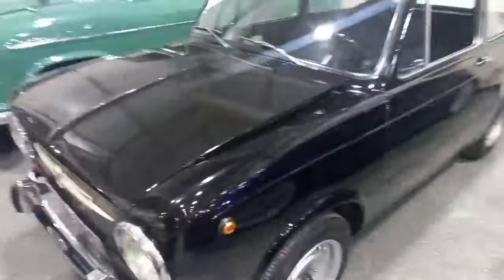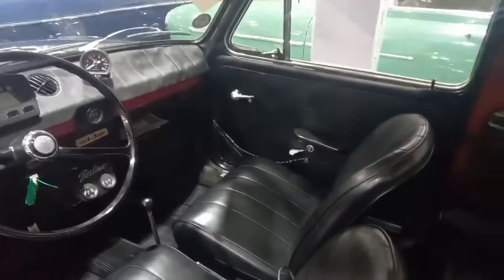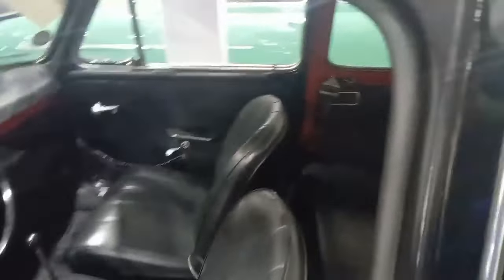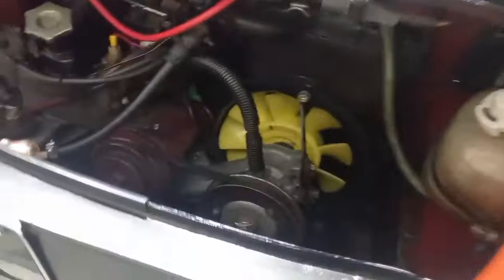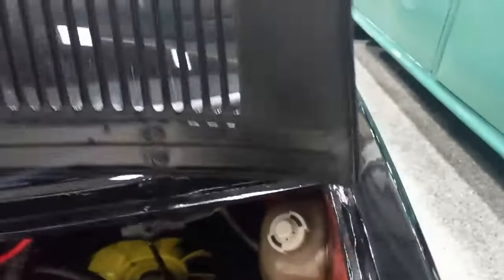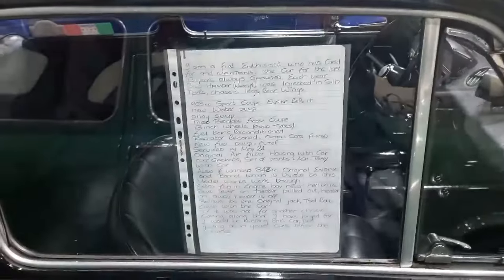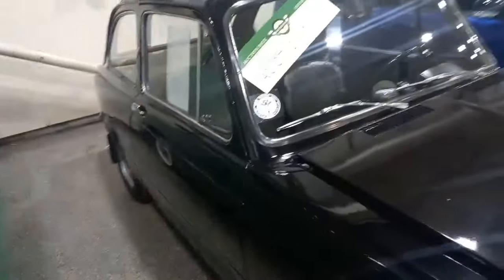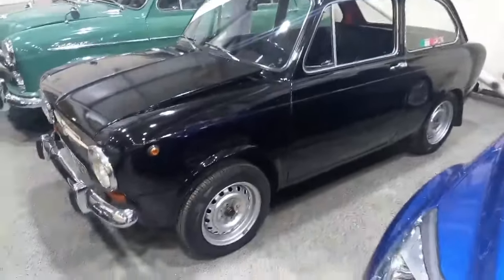1964 FIAT 850 SALOON | MATHEWSONS CLASSIC CARS | AUCTION: 27, 28 & NOVEMBER 2024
1964 FIAT 850 SALOON | MATHEWSONS CLASSIC CARS | AUCTION: 27, 28 & NOVEMBER 2024